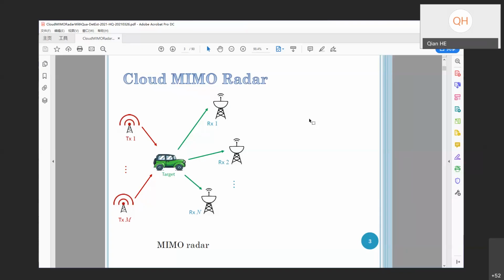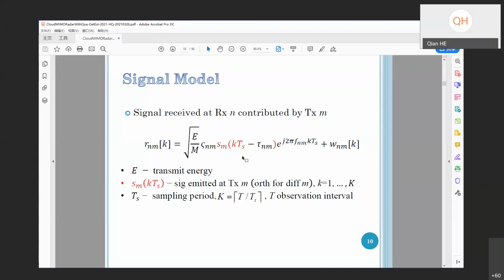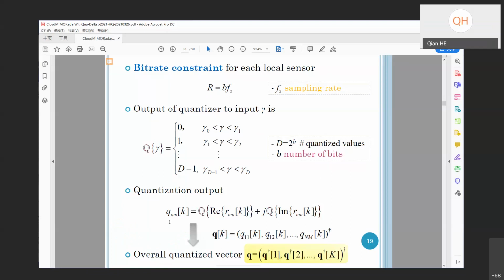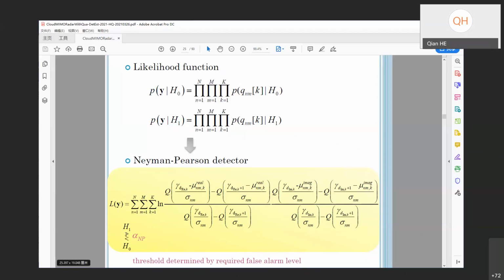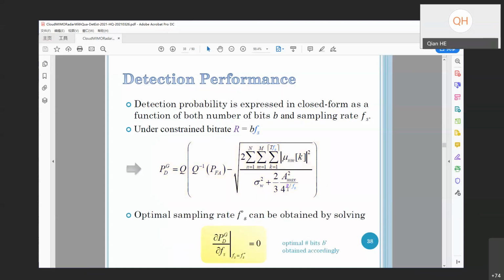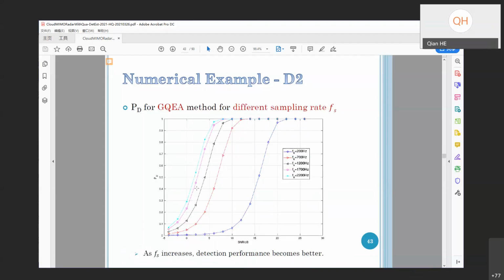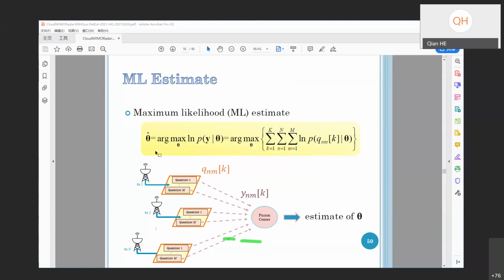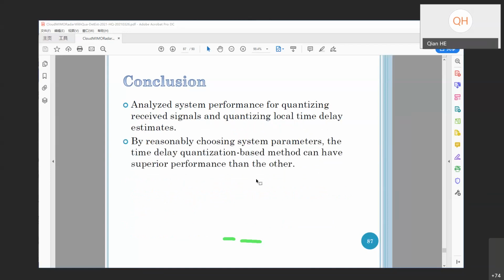IEEE MYSS International Women's Day Celebration Webinar Series 2021-03-26